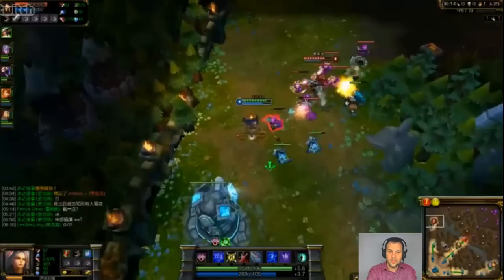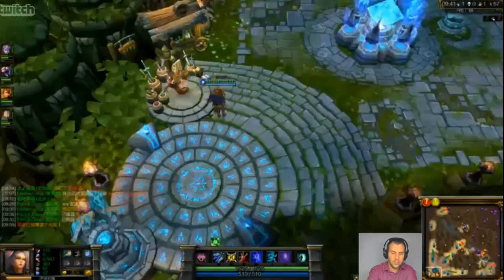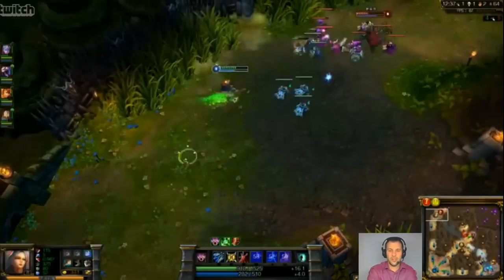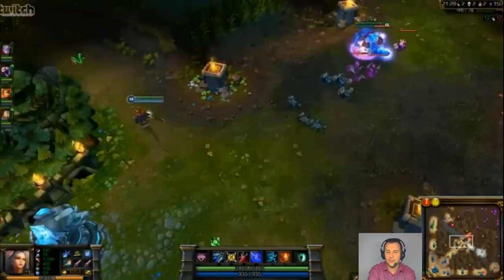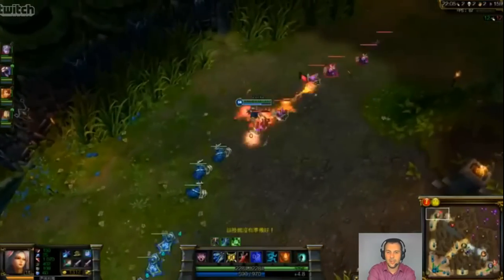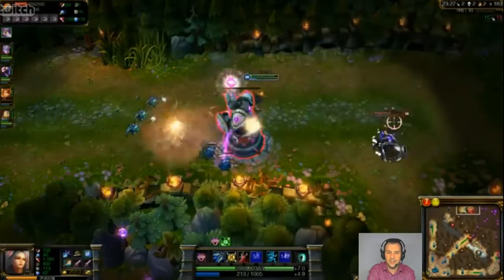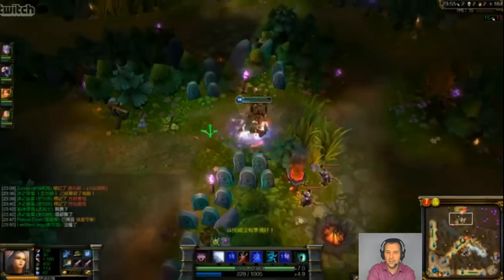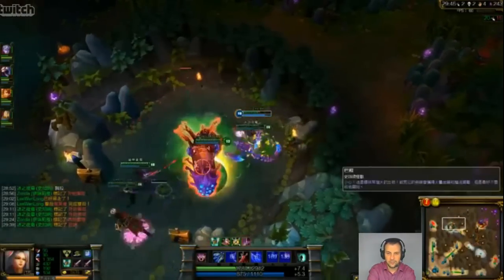High ELO Stream - Zonda's Irelia with English Commentary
Chinese progamer

LoL League of Legends

High ELO - Episode 159